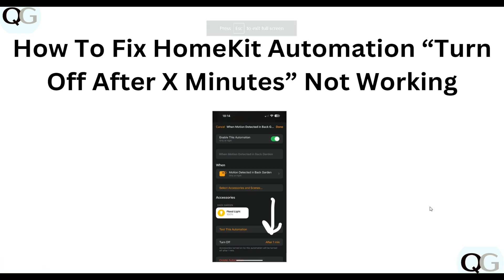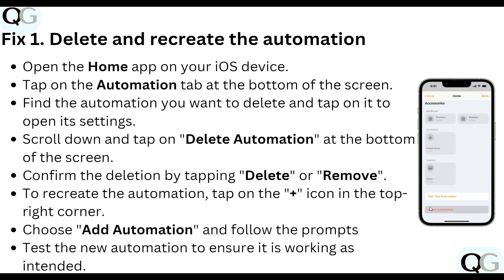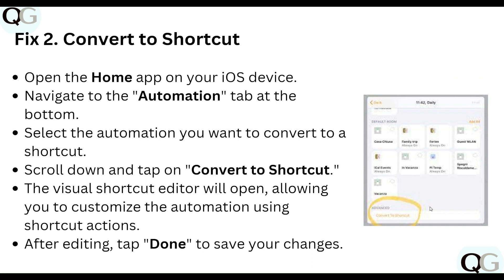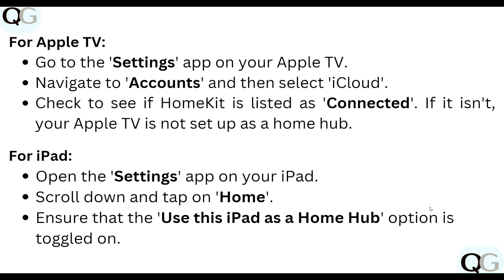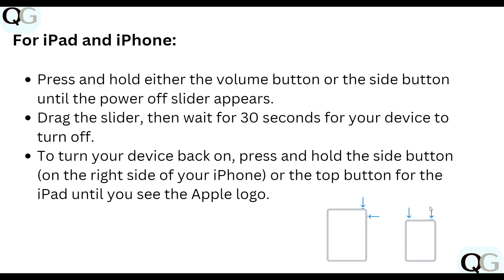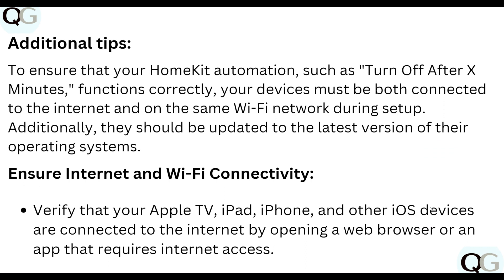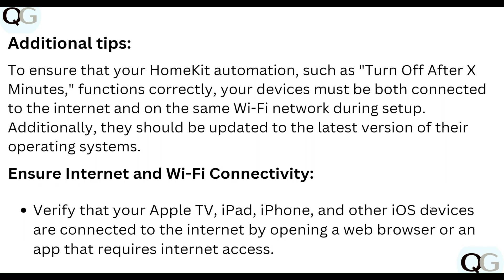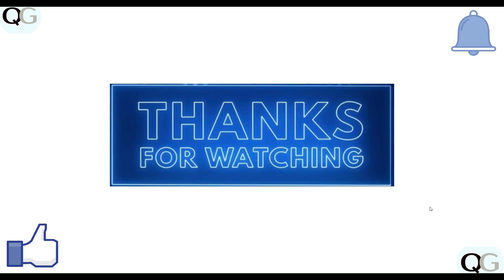How to Fix HomeKit Automation “Turn Off After X Minutes” Not Working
Hello everyone welcome to our youtube channel In this informative YouTube video, we will guide you on how to troubleshoot and resolve the issue of HomeKit Automation's "Turn Off After X Minutes" feature not functioning properly. We understand the frustration of having your smart home devices not responding as expected, but fear not, as we have the solution for you. By following our step-by-step instructions, you will be able to fix this problem and regain control over your HomeKit Automation settings. Don't let this issue hinder your smart home experience any longer.

00:13 Fix 1: Delete and recreate the automation
00:55 Fix 2: Convert to Shortcut
01:19 Fix 3: Ensure your device is set up as a home hub
02:06 Fix 4: Restart your Apple TV, iPad, and iPhone
02:53 Fix 5: Sign Out and sign In on iCloud